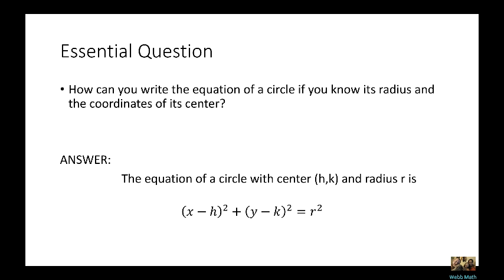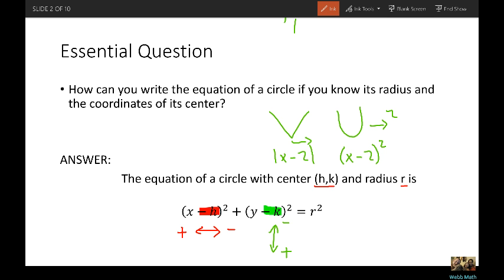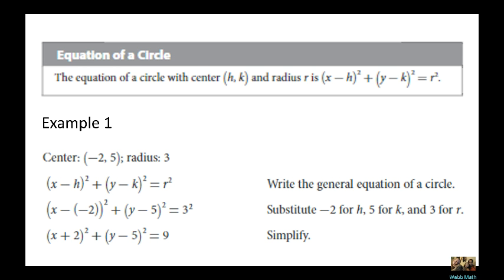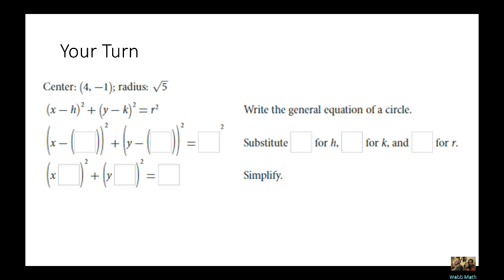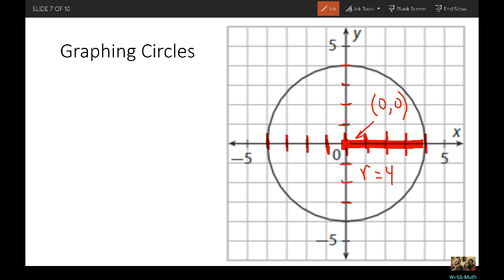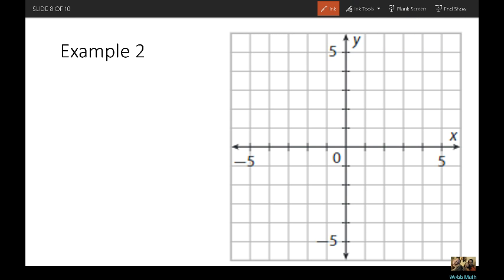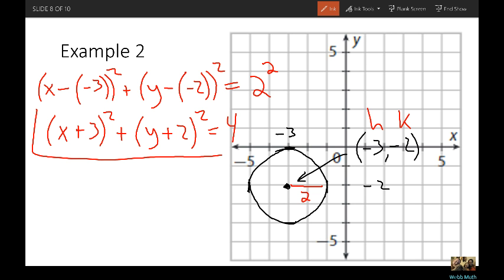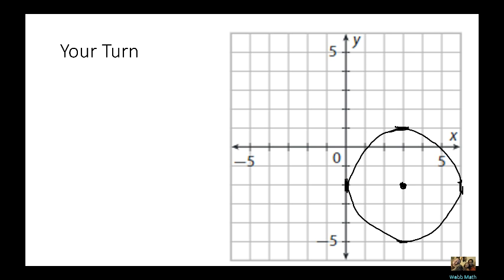17 1 Equation of a Circle